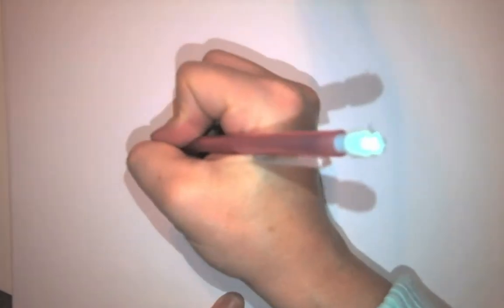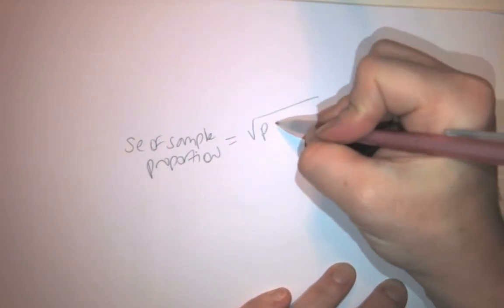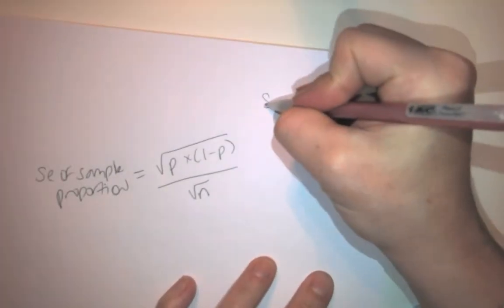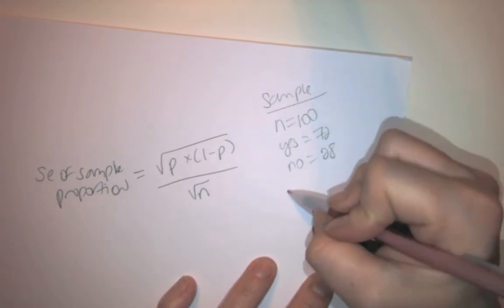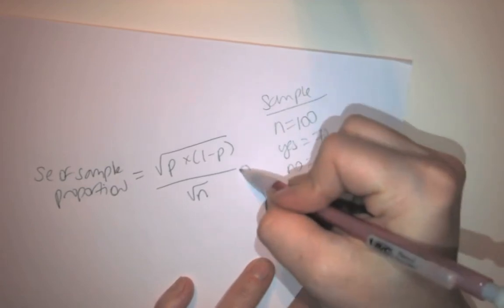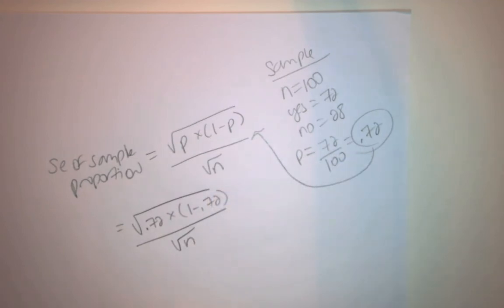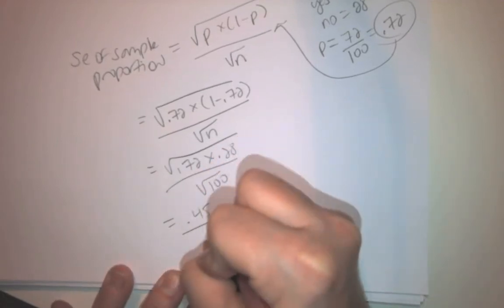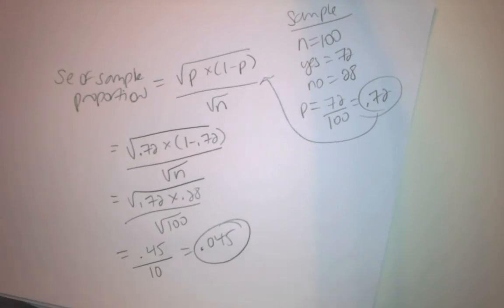Sample Error of the Proportion